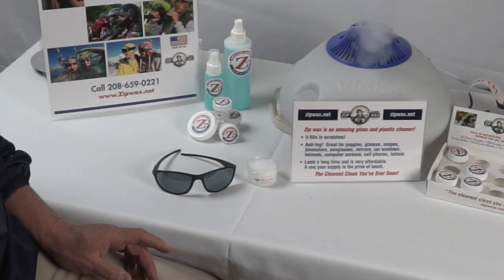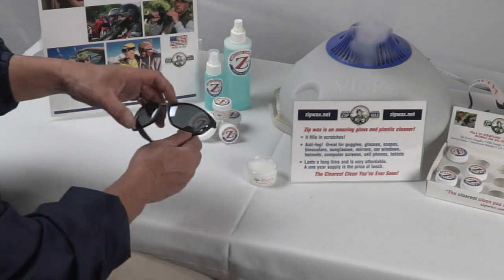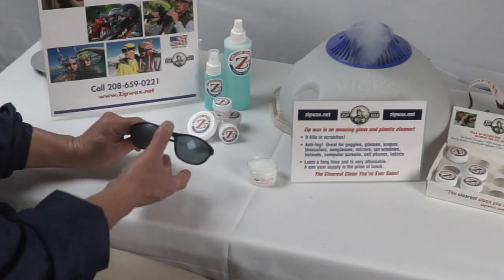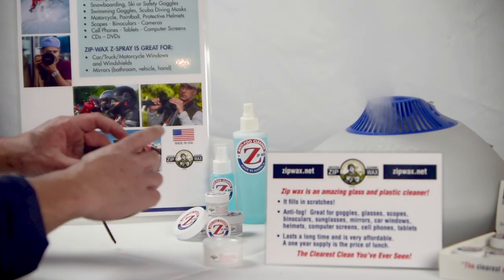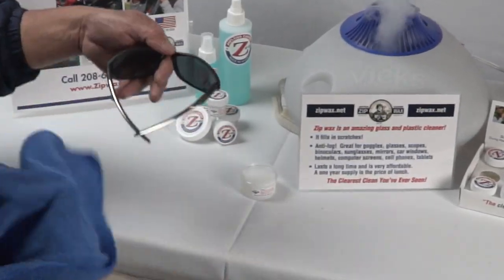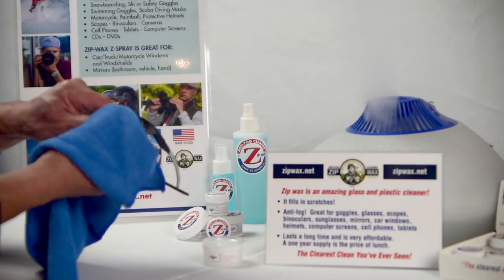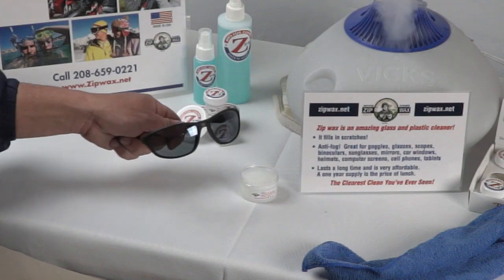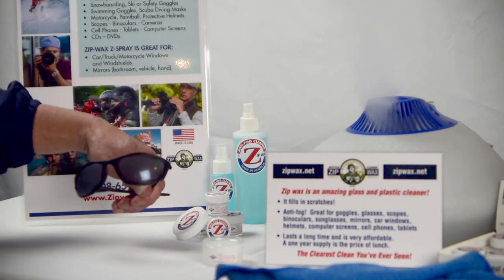How to clean Sunglasses with Zip Wax Anti Fog Cleaner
Want Zip Wax? We can help!

Zip Wax Antifog Cleaner is an amazing glass and plastic cleaner.  Chosen a Best Product Under $20 on Reddit (r/askreddit (under $20), Zip Wax Antifog Cleaner is ideal for glasses, sunglasses, safety/ski/swim goggles, face shields, diving masks, motorcycle helmets, visors, etc.  Zip Wax Antifog Cleaner is also great hygiene and keeps finger prints, oil, dust and make up off of your cell phones, tablets, glasses, etc.  Zip Wax Antifog Cleaner does not remove scratches but it does fill them in so when you have your optics on you will not see the fine scratches.